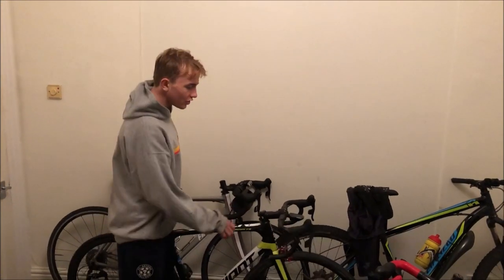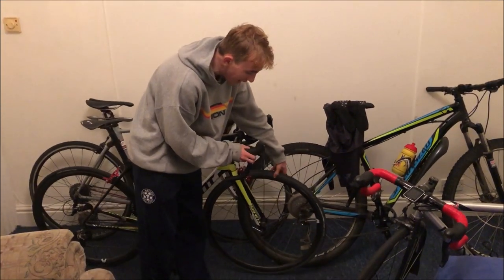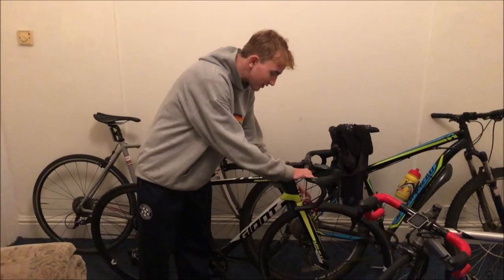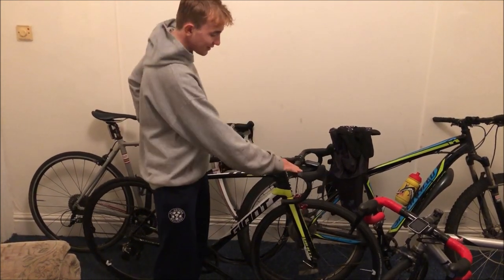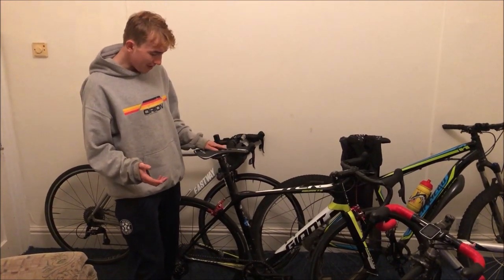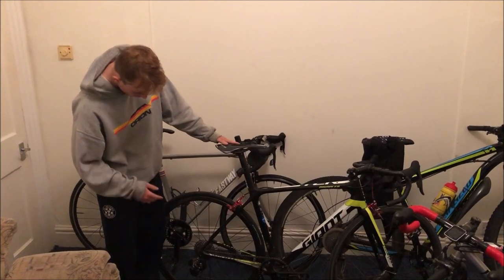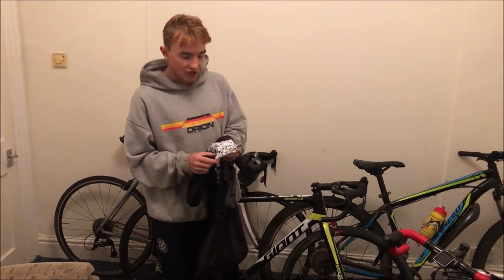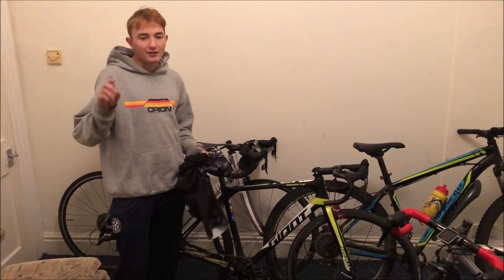How Much Does my BIKE WEIGH? PRE NATIONALS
Here is my bike run through before UK National Hill Climb Championships 2020 in Streatley.

Here's a link to the stream (I'm off at 12:30 GMT)